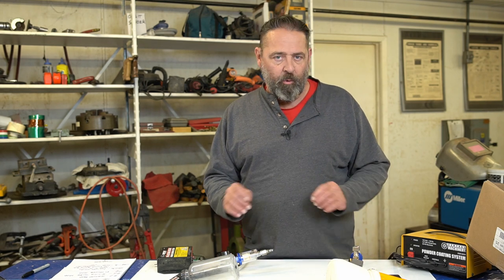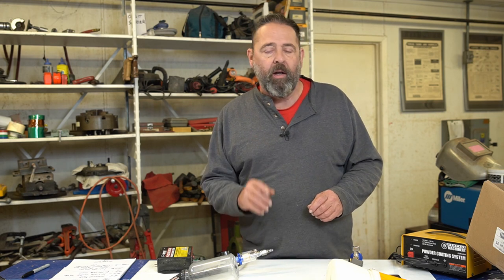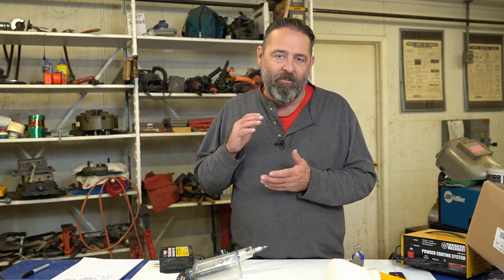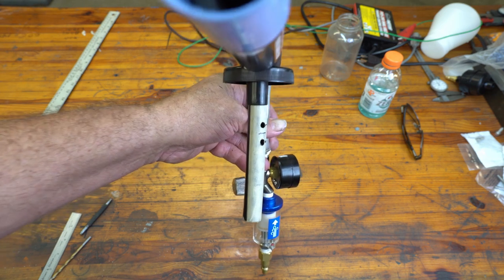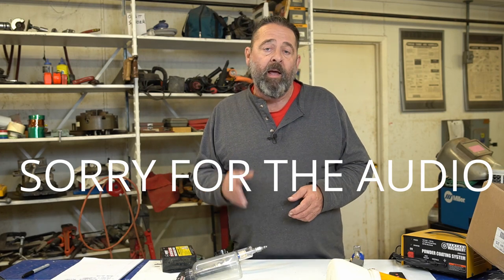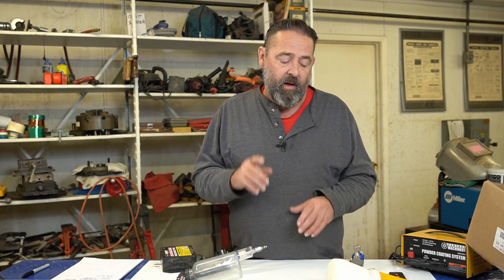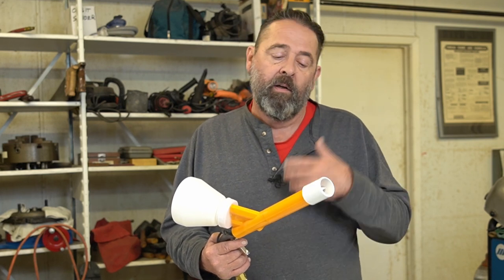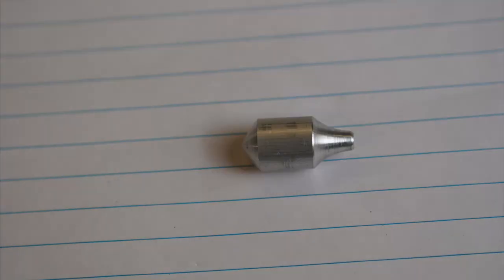3 MOST NEEDED MODS for DIY Powder Coat Guns (Eastwood/Harbor Freight)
The "3 most needed mods for the DIY powder coat guns" video is a must watch if you are just getting into the DIY powder coating scene, or even if you've been doing it for awhile.  Everyone will get something out of this video!

LINKS to my DIFFUSER KITS
EASTWOOD Diffuser Kit
HARBOR FREIGHT Diffuser/Mixing Tube Combo Kit
HARBOR FREIGHT Diffuser Kit
HARBOR FREIGHT Mixing Tube only
FAN NOZZLE-HF1 for Harbor Freight
FAN NOZZLE-E1 for Eastwood

SILICONE PLUGS for POWDER COATING

SUNFLAG JIS SCREW DIVER SET

CREWORKS ULTRASONIC CLEANER: